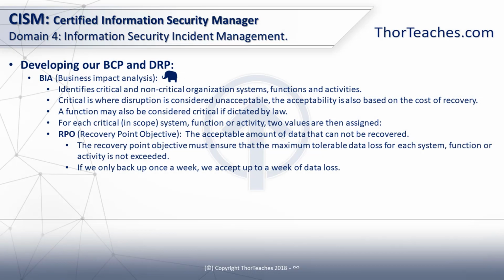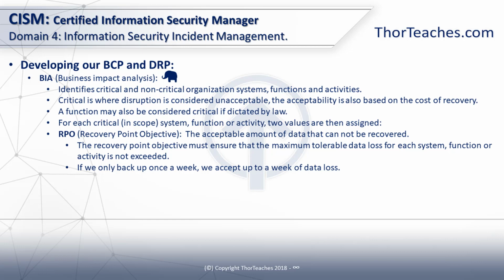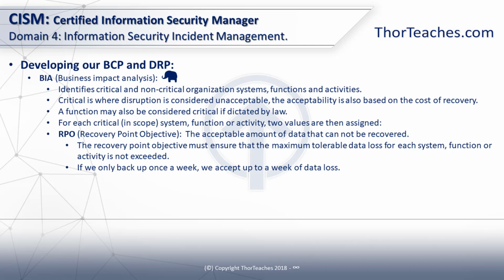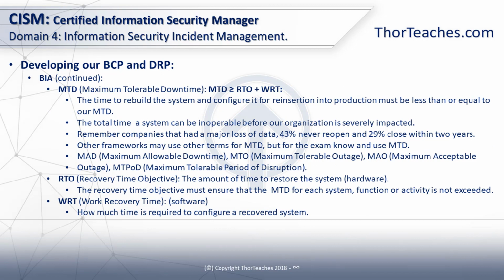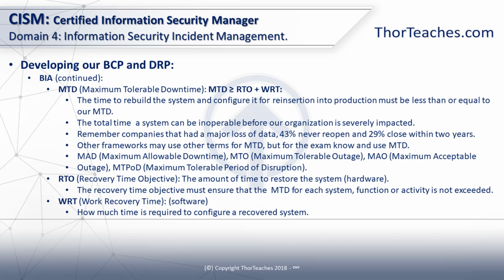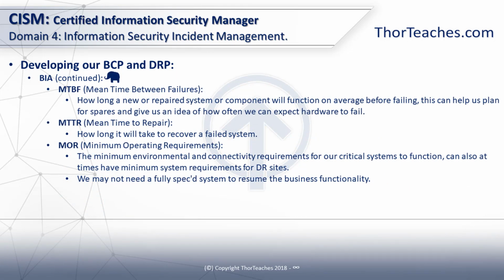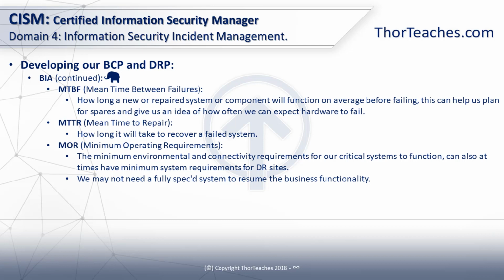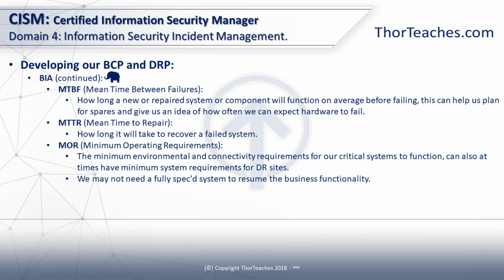CISM Domain 4: Information Security Incident Management - BIA (Business Impact Analysis).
CISM VIDEO SERIES:

15 hours of CISM videos, 500+ lecture slides, 400 CISM links, 150 CISM questions
Lifetime access $39.95 - Monthly subscription $19.99 (also includes CISSP).

Join my CISSP/CISM Facebook group with free daily CISSP practice questions

Thor